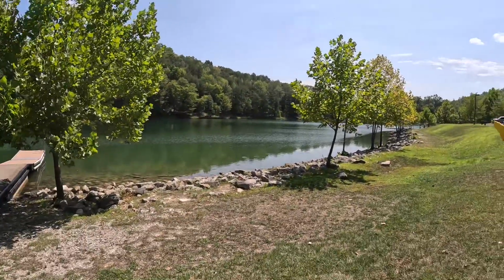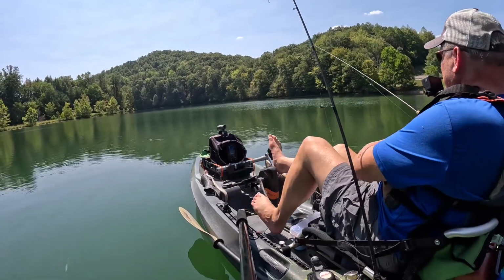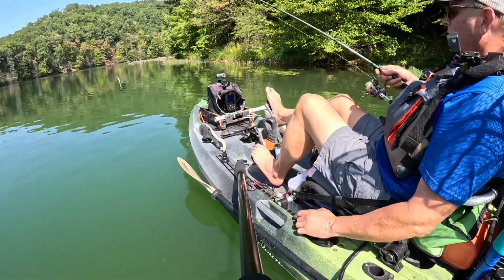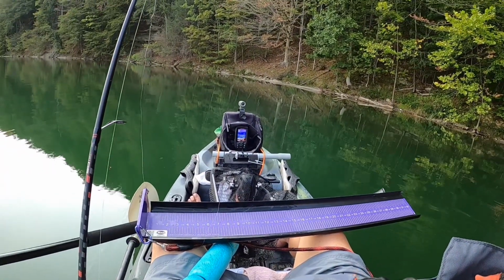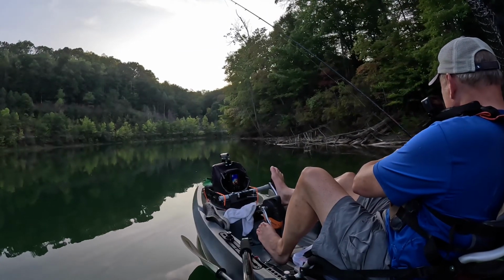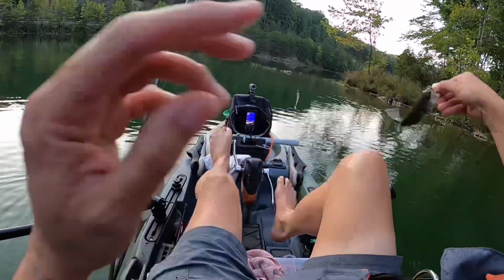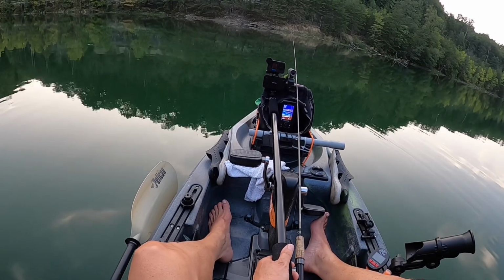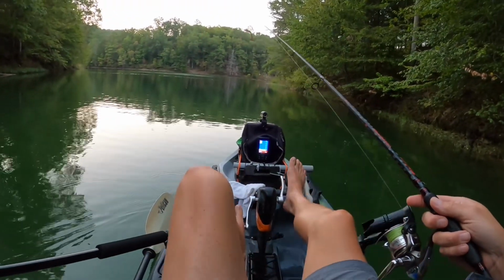Kayak bass fishing on a new lake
I fished the Upper Mud Lake in WV. It’s a bit of a drive from Ashland, KY (about 90 minutes) so I won’t be going there often. I was told that in spite of its name it doesn’t really muddy up in the spring and the DNR doesn’t  draw it down for the winter. So - I feel a spring trip in 2025. Again - I had audio issues because of the media-mod - very frustrating.